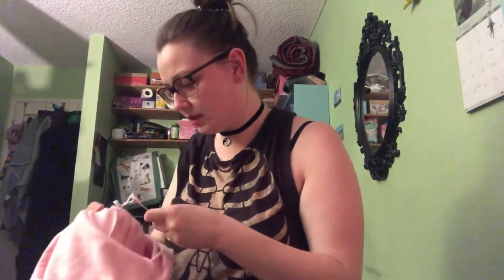Kait’s Wish Haul Review - Part VII (peach milk hoodie, red pointes, cock lipstick)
Hello YouTube! Here is Part VII of my massive Wish Haul!

Here is a list of the Wish items show in this video respectively -